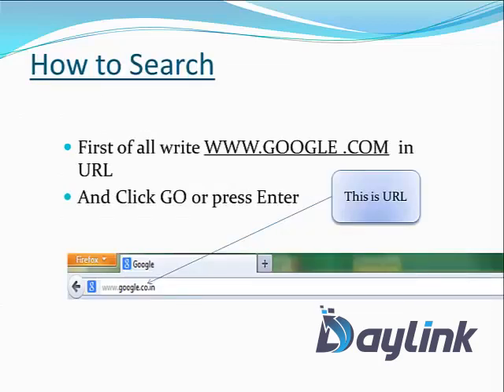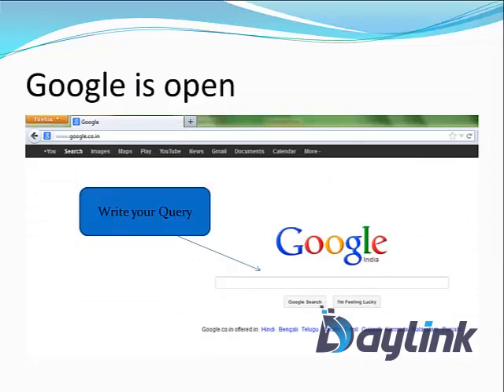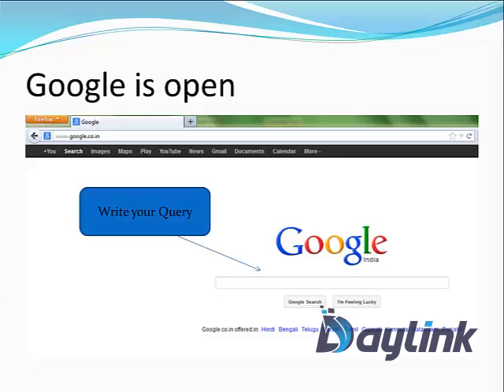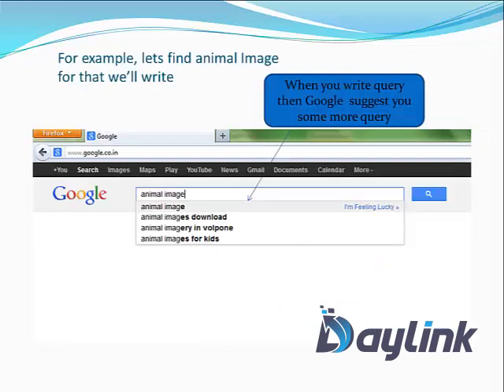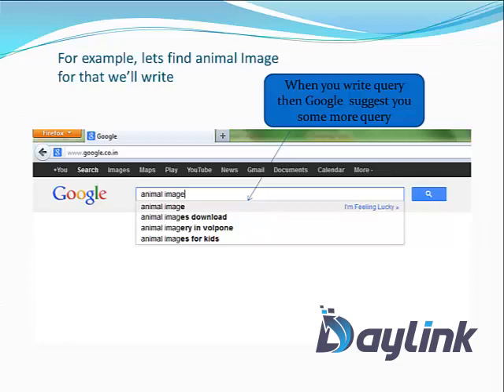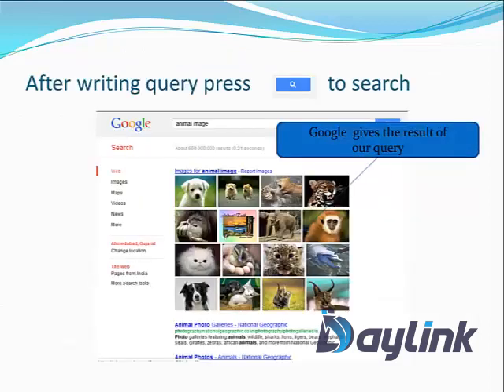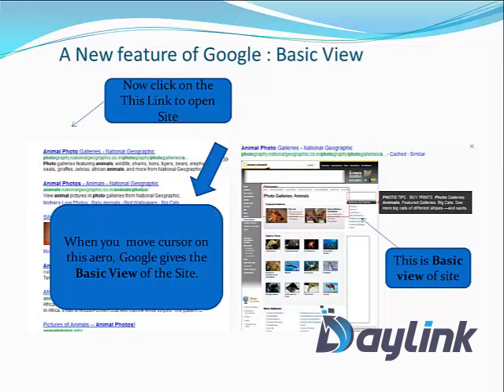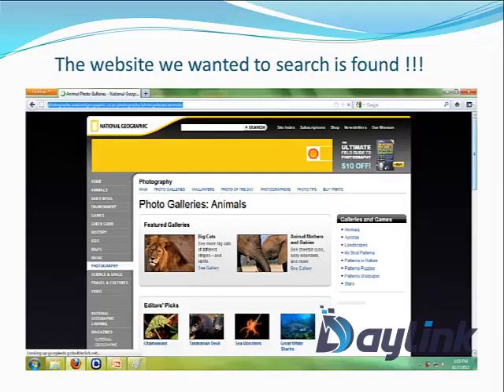Google Search | Basic Utilities #16 | Basic Computer | English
"Mastering Google Search: Unleash the Power of Online Discovery 🔍🌐 | Learn How to Find Information Effectively and Navigate the Digital Realm!

Welcome to another enlightening lesson in our Basics Utilities Course! 🌟 In this session, we're diving into the heart of the web – Google Search. Get ready to uncover tips and tricks for harnessing the immense knowledge of the internet. 🚀🔎

🔍 Search like a pro: Discover advanced search techniques, learn how to refine your queries, and uncover hidden features that make Google Search an information treasure trove. From finding quick answers to delving deep into research, we've got you covered! 📚📲

🚀 Join us on this journey to becoming a search ninja. Ready to elevate your online exploration skills? Hit that 'Play' button and let's embark on the exciting world of Google Search together! 🎥🌐 GoogleSearch101 SearchSkills OnlineDiscovery DigitalResearch"